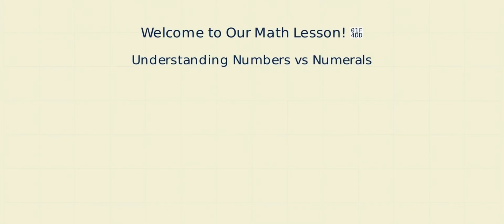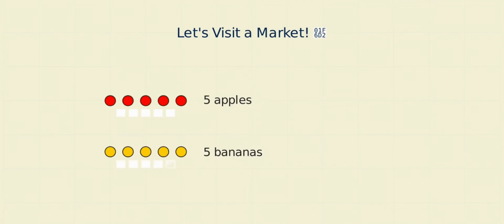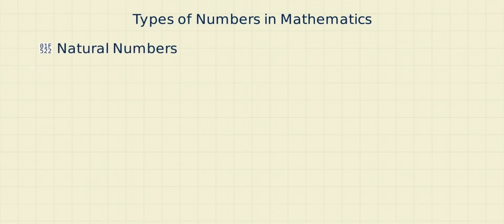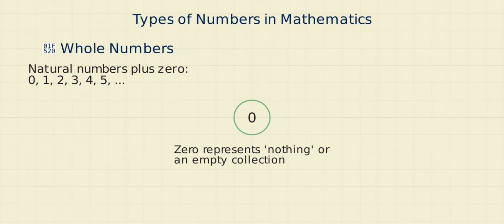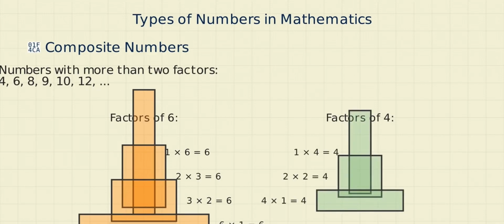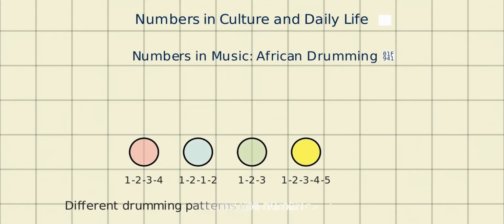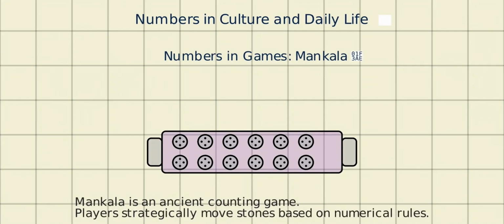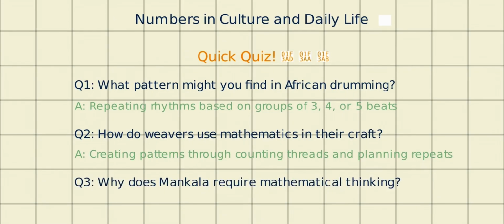Introducing maths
Maths: Introduction to Numbers